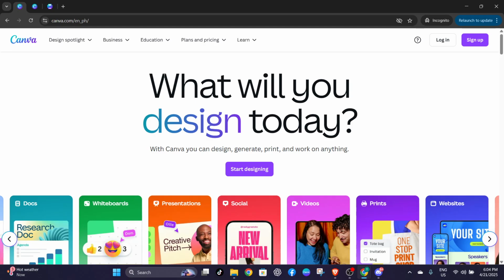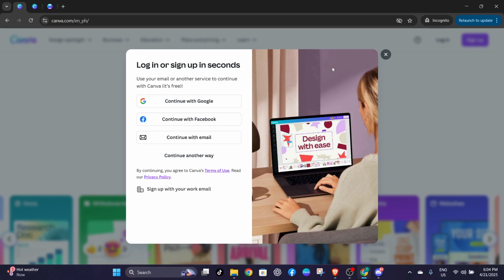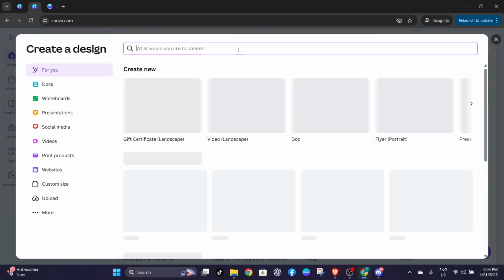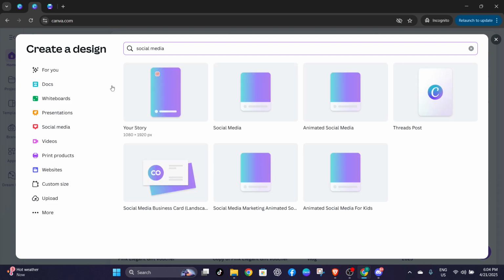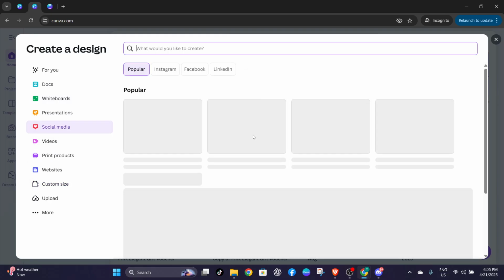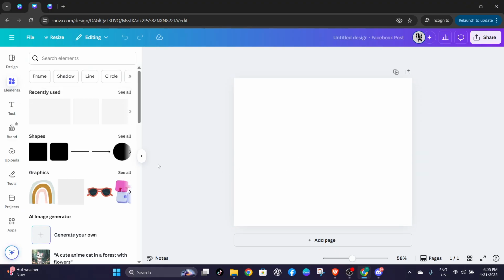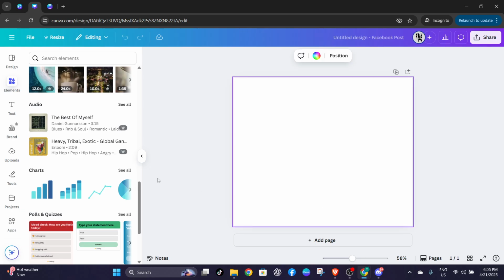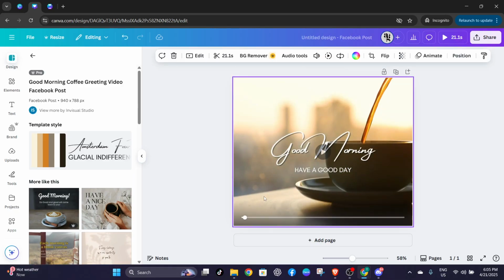Canva How to Design [2025 Full Guide]